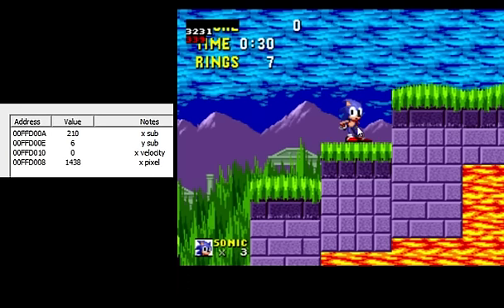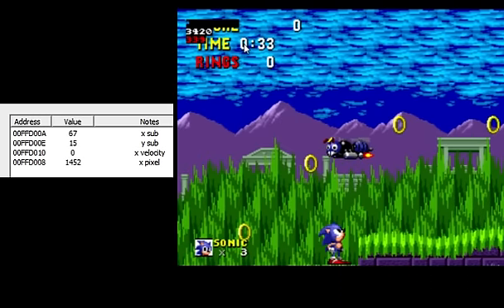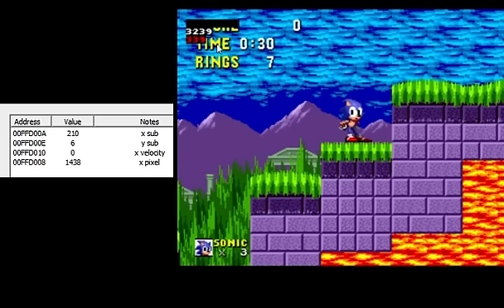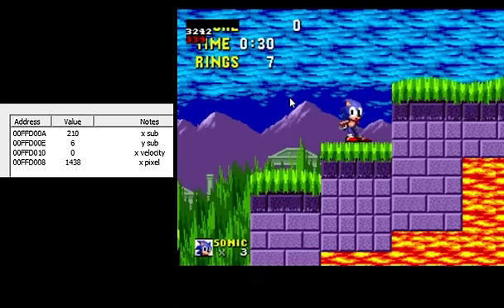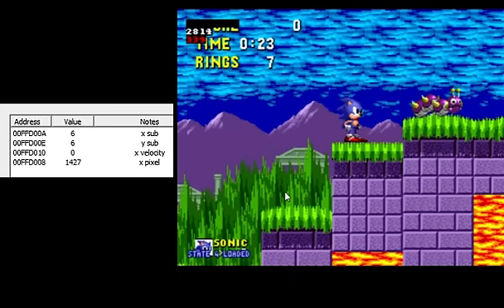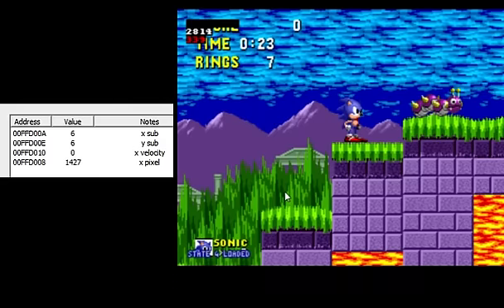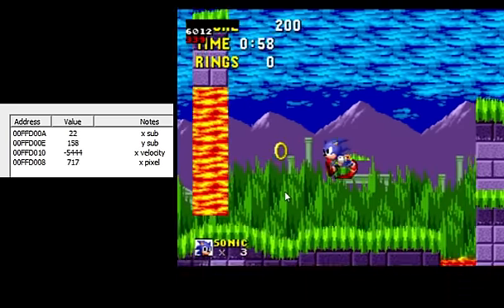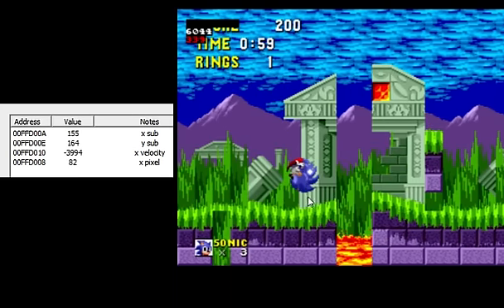working on Marble 1 wrap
this setup worked twice so far, still needs work.

EDIT:  rather than pressing left for 1 frame and then right for 4 frames.  you can just press right for 3 frames using the same visual cue for letting go of left